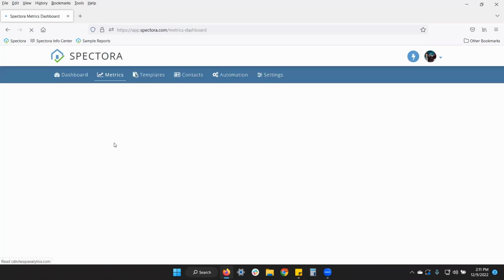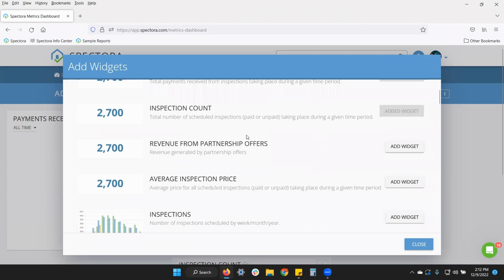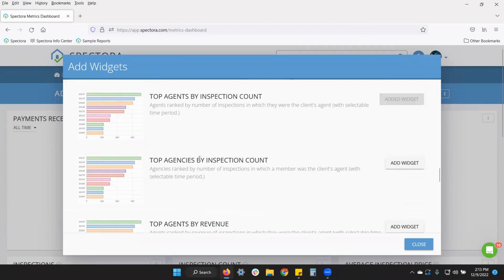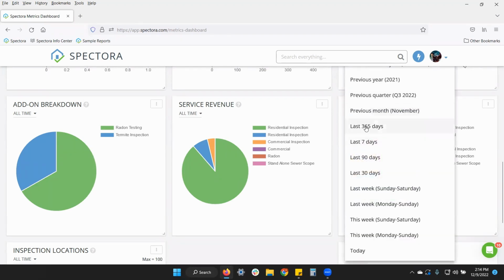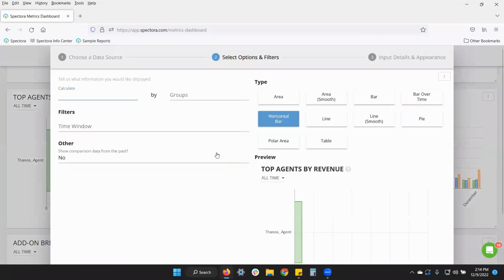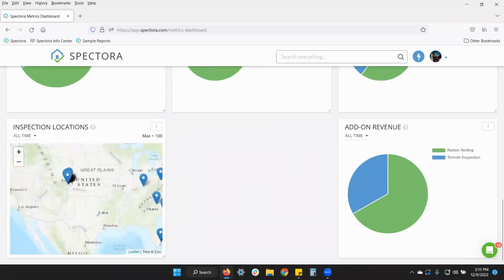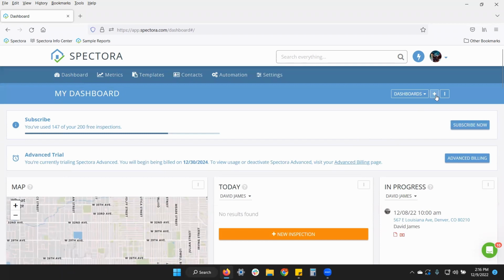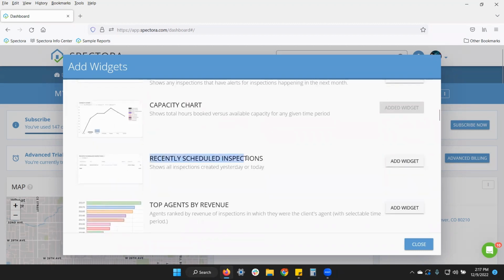Spectora Advanced Metrics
Dave from Spectora gives a walkthrough of the Spectora Advanced metrics screen.